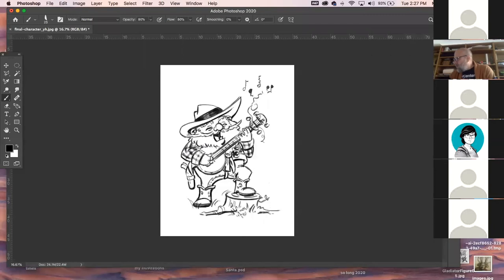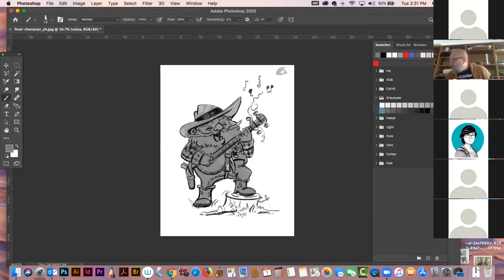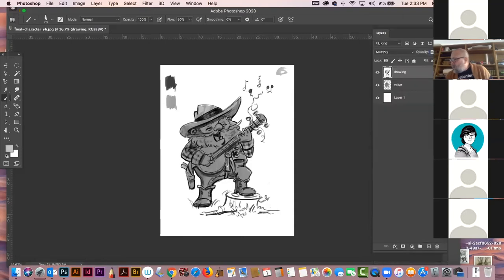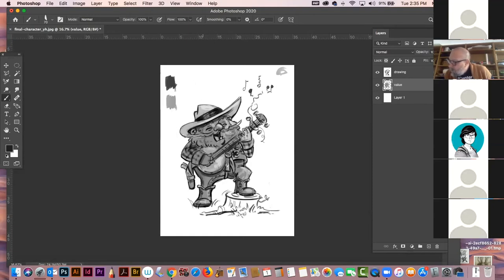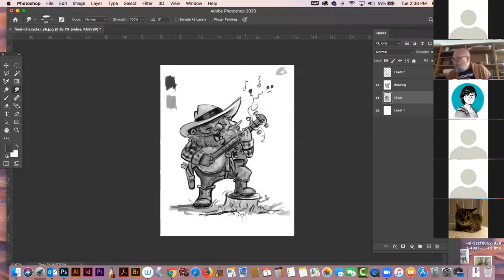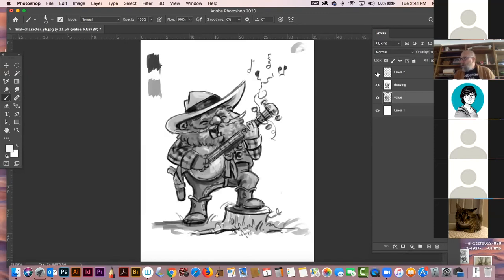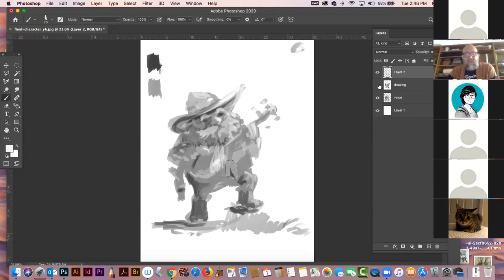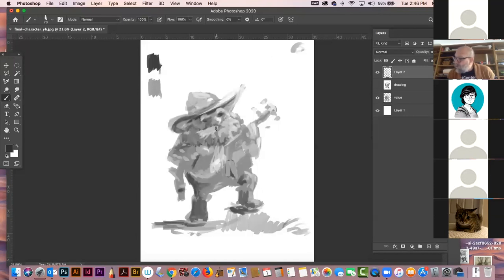DART 107 Digital Drawing, December 1, 2020